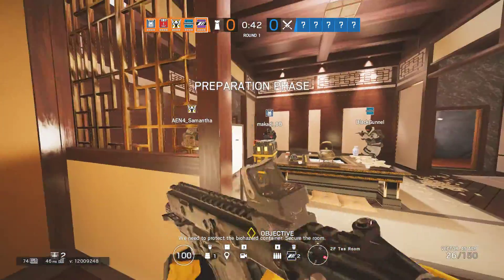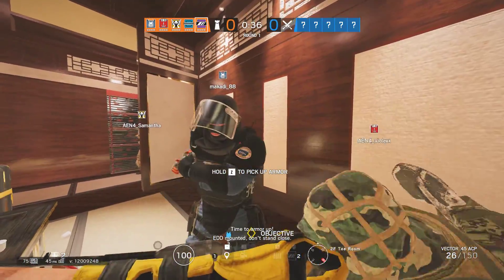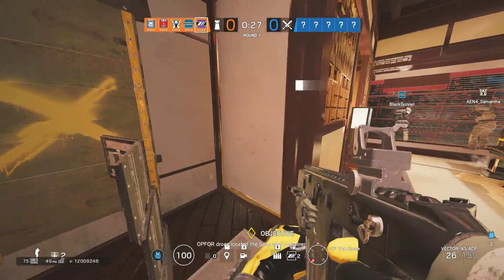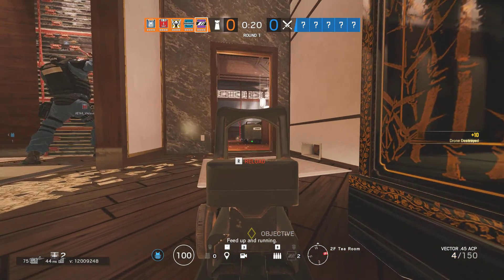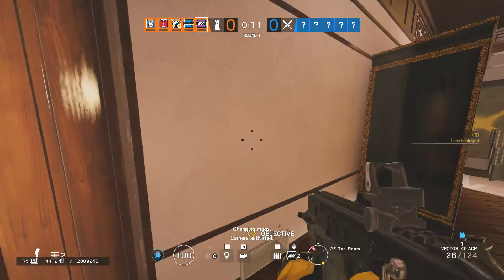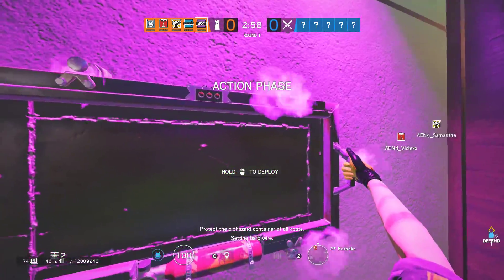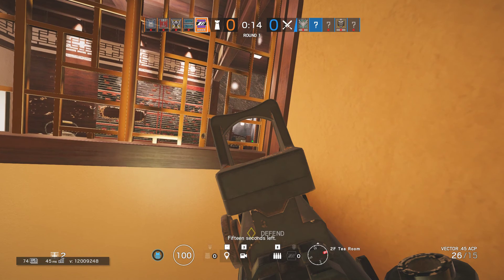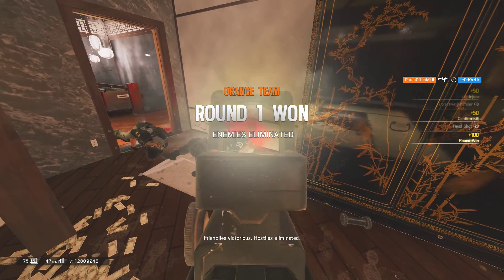Tom Clancy's Rainbow Six Siege Mira Carry